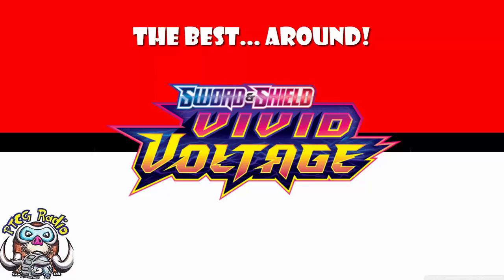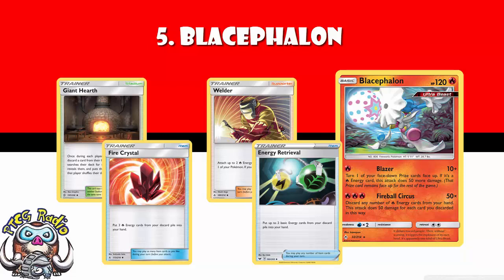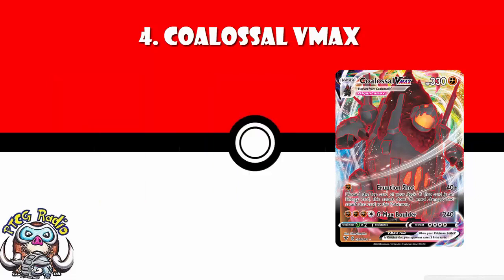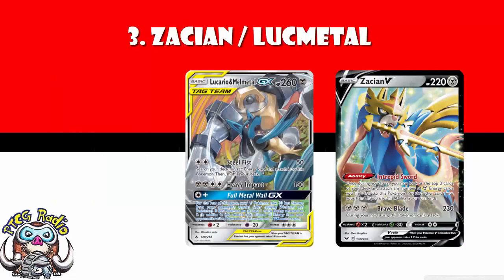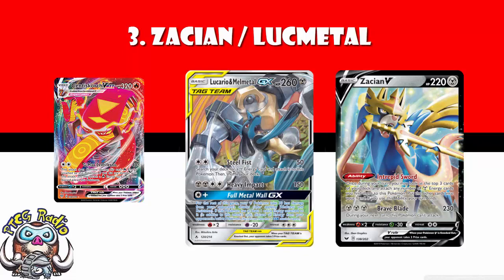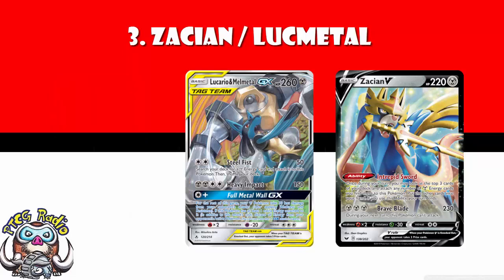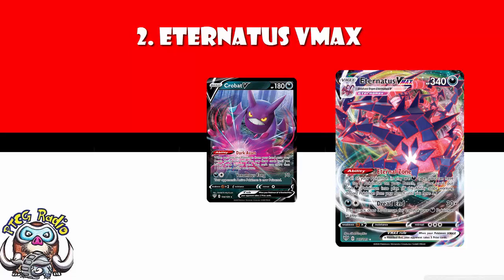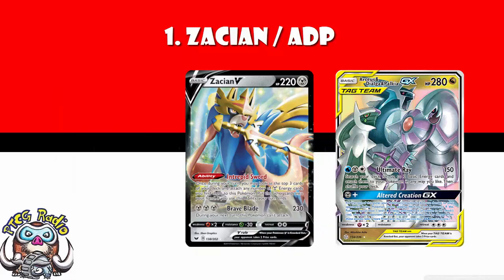The Top 5 Pokemon TCG Decks… RIGHT NOW! (Vivid Voltage Legal!)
Vivid Voltage is legal now. So if we mix that with the cards we already have, what are the best decks? Come see!